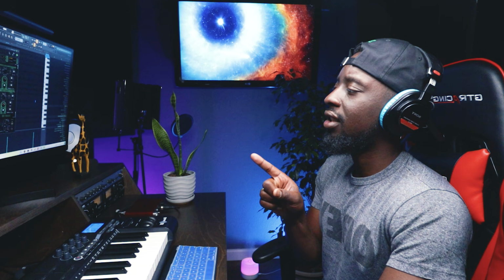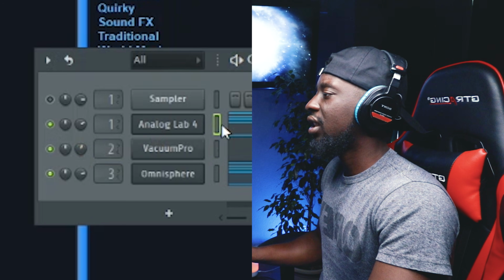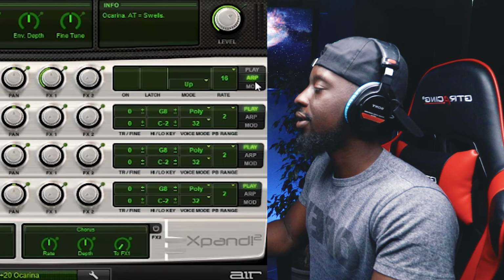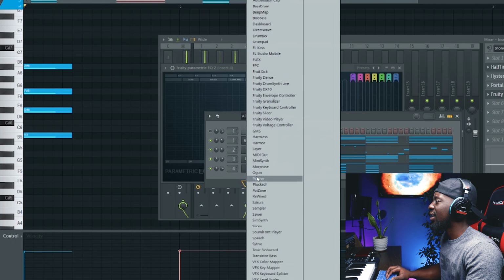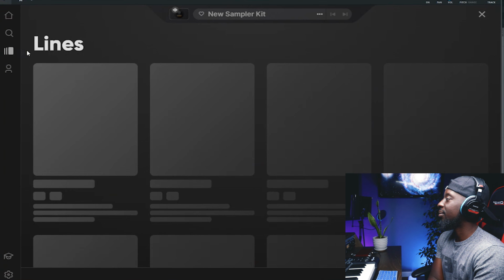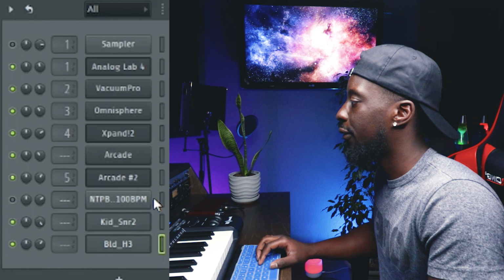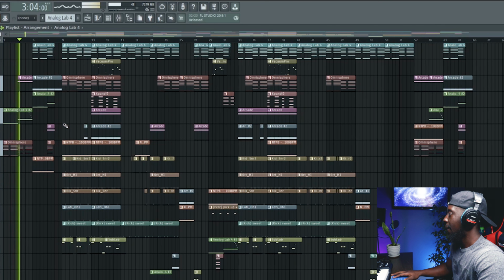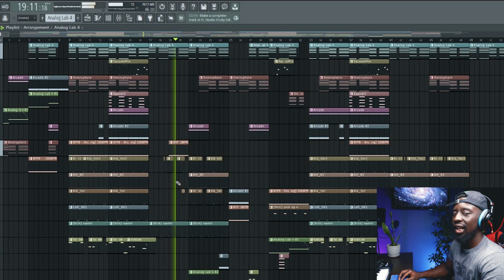Making Feel Good R&B Beats For Ella Mai, Tory Lanez, 6lack! (From Scratch) | FL Studio R&B Tutorial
Whatup yall, in this FL Studio beat making video I make a modern R&B beat from scratch for artists such as Ella Mai, Tory Lanez, and 6lack from scratch. This video is a great motivator for beginner and advanced beat makers.